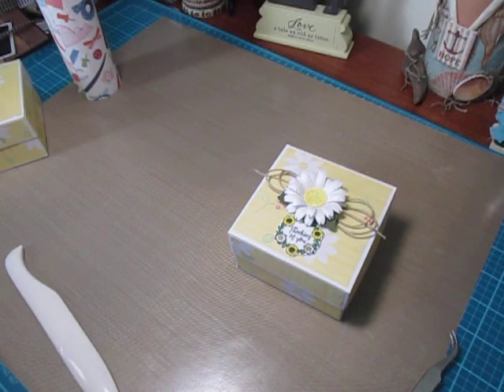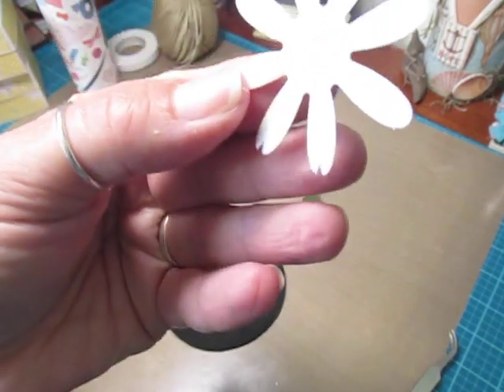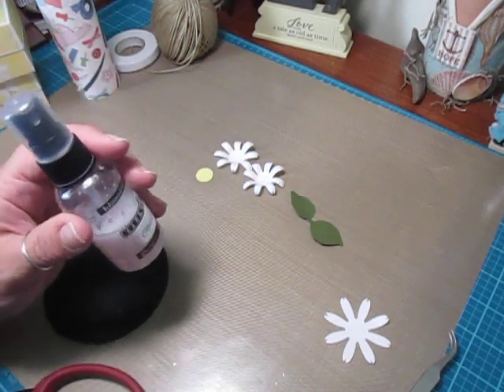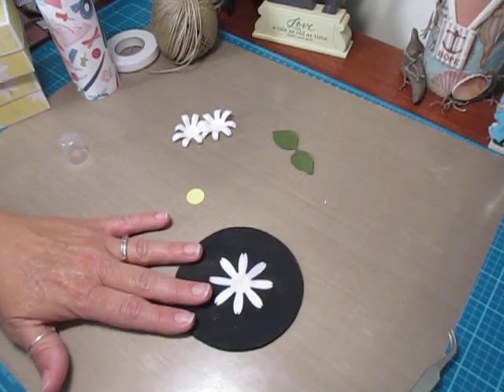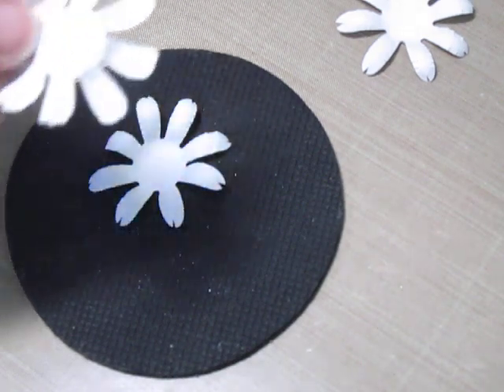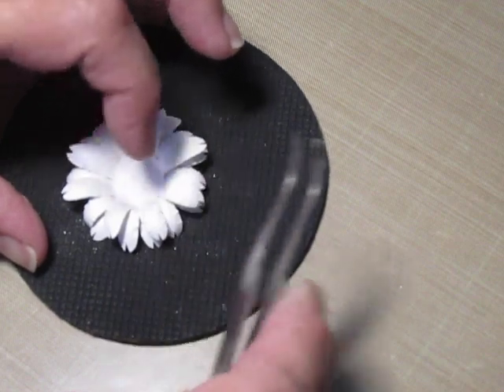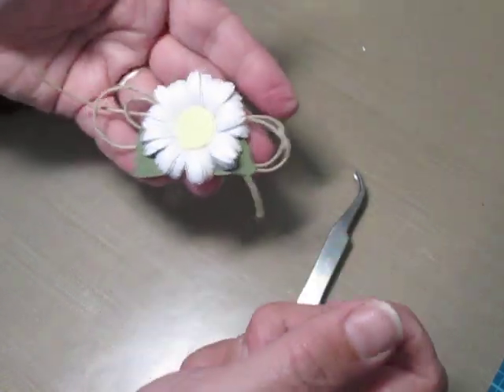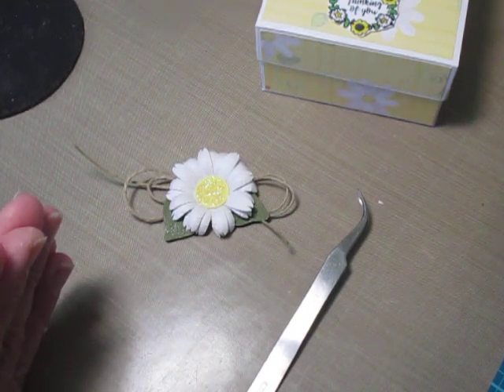Paper Daisy Flower #12 Making Embellishments Series [2021]